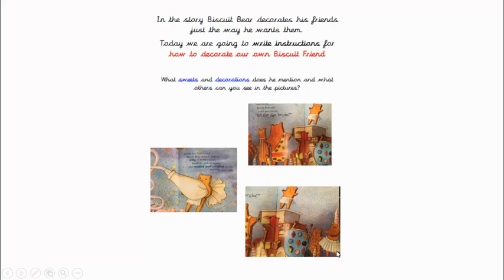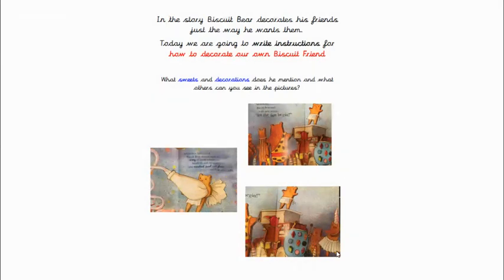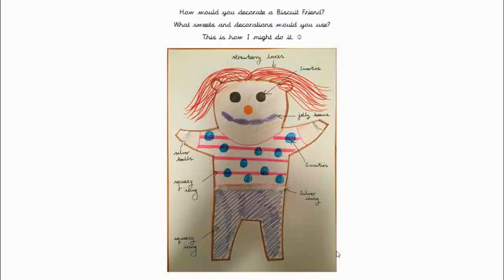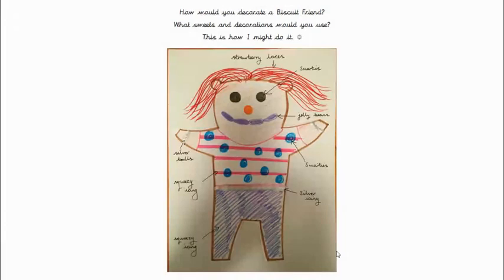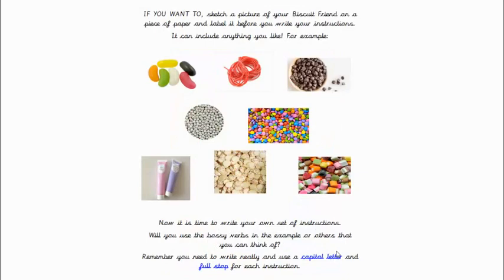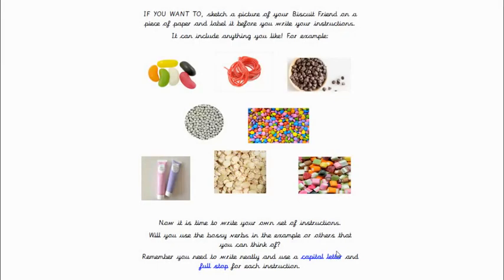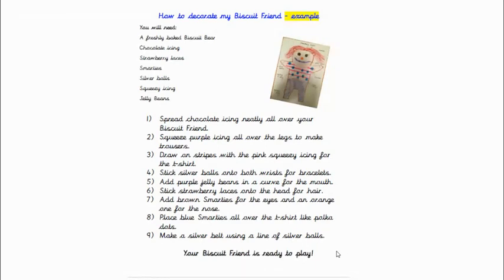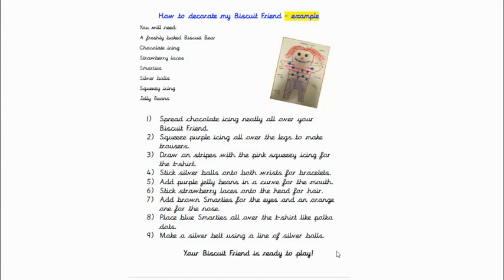Instructions for How to Decorate a Biscuit Friend